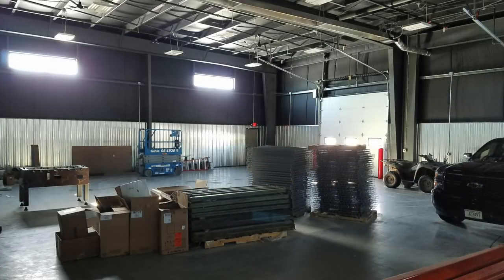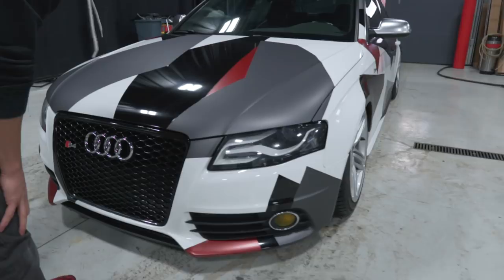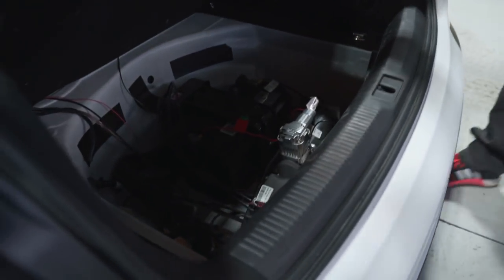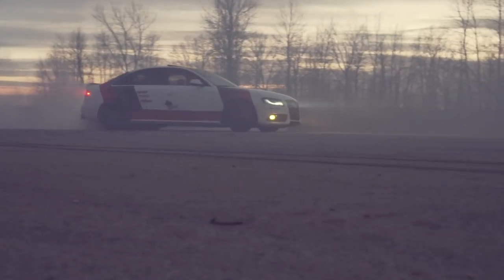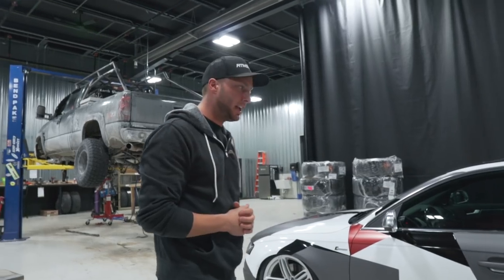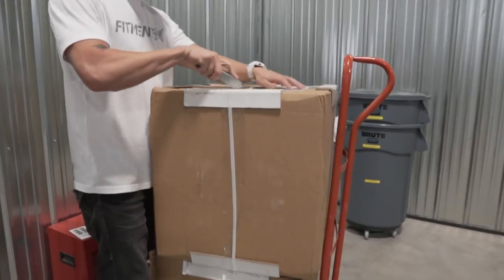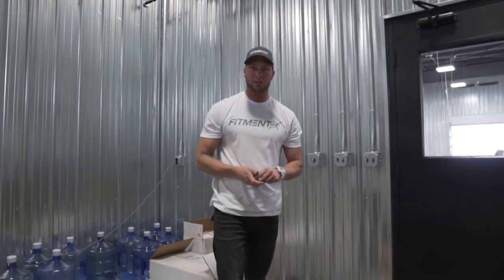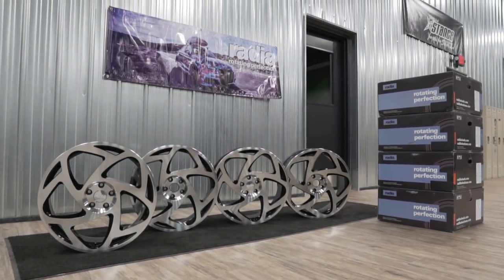Behind the Shoot- Radi8 Wheels Unboxing and New shop update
Need fitment ideas for your car? View our online Fitment gallery

We are officially all moved into the New shop! This week Andrew unboxes his new radi8 wheels. We also check out a sick bagged Audi S4 that stopped past the shop!

Follow Cory(Audi S4 owner) on IG: @mrjones18

-Music Credit-

Joakim Karud - Chill (Free Vlog Music For YouTube)
DNOZO - Is It [Bass Rebels Release] Trap Music No Copyright Dubstep●DNOZO - Is It [Bass Rebels Release]